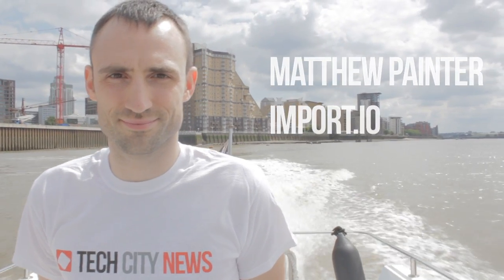import.io - Matthew Painter - Elevator Pitch Series 2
Startup of the week: imort.io scrapes data from all over the web

The Elevator Pitch is Tech City News' flagship competition, highlighting the most exciting startups the UK has to offer.